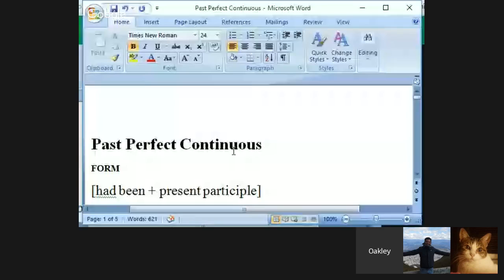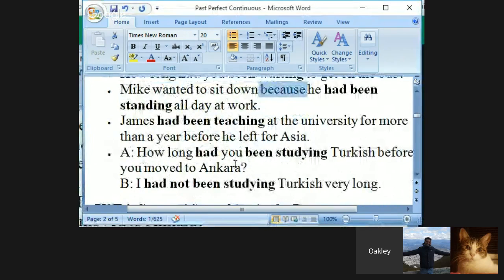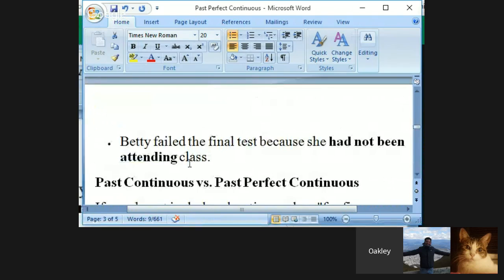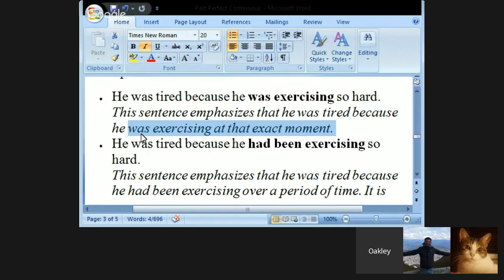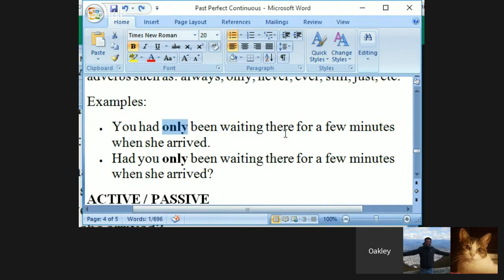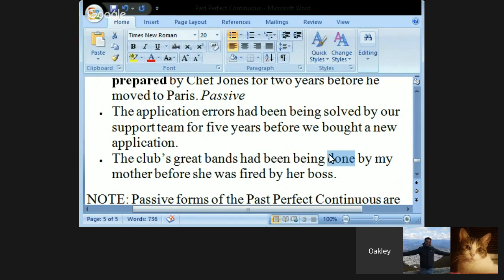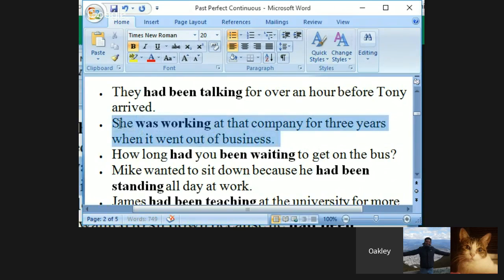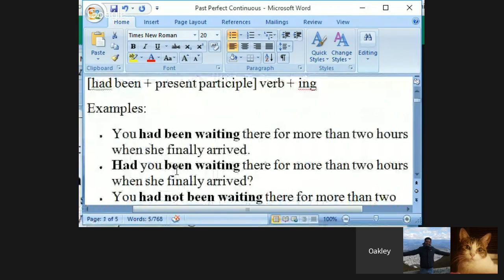Past Perfect Continuous